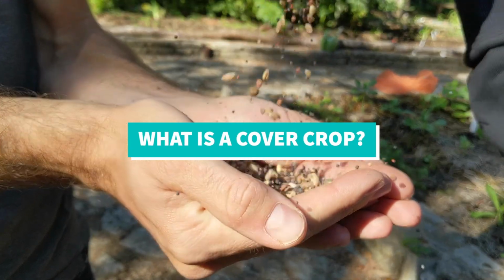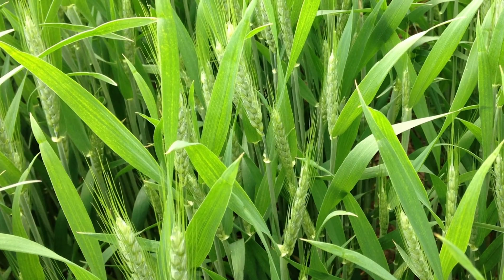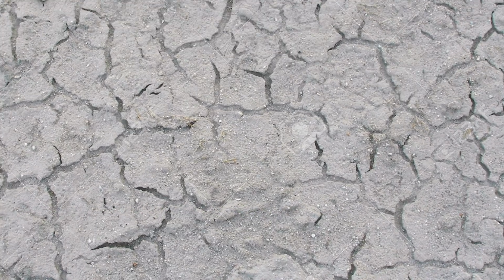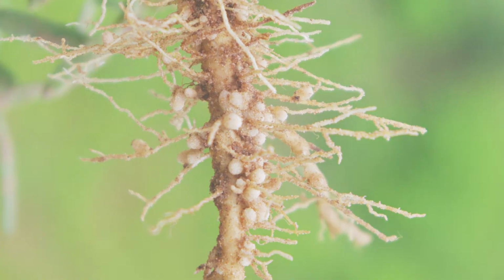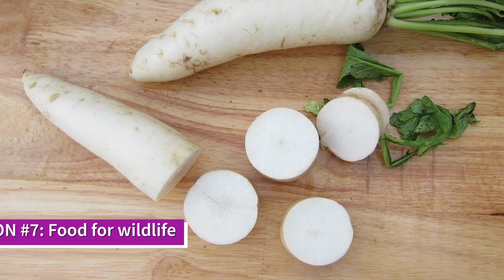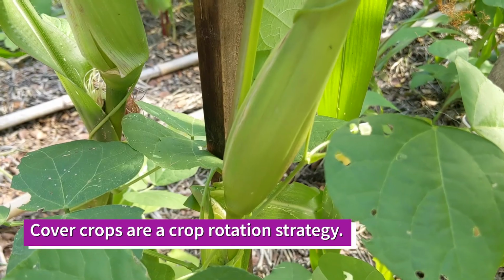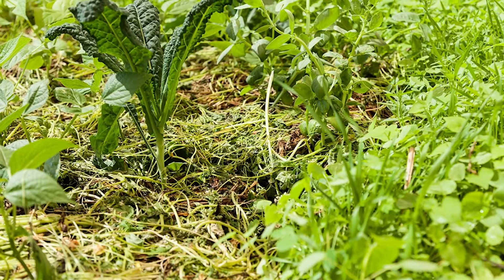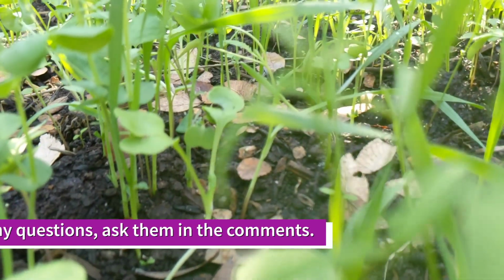Episode 39: Winter Cover Crops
We recently planted winter cover crops in a couple of the raised garden beds at Zilker Botanical Garden. The seed mix is great for gardens and in this video we give you 7 reasons to plant cover crops in your garden. At the end we also give tips on how to harvest and compost “green manure.”

We are celebrating our 75 Year Anniversary as a club and will be offering all of our lessons for FREE!

Become a member of the oldest organic gardening club in the U.S. Memberships are only $10 a year and 100% of your dues support Zilker Botanical Garden.